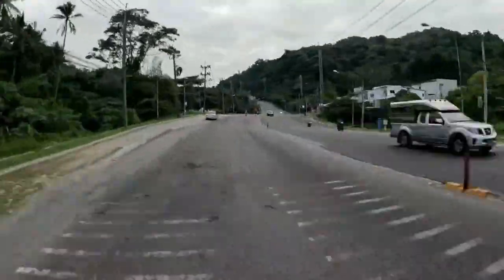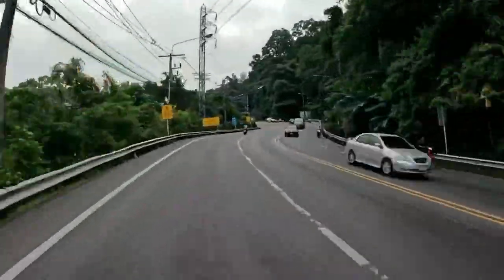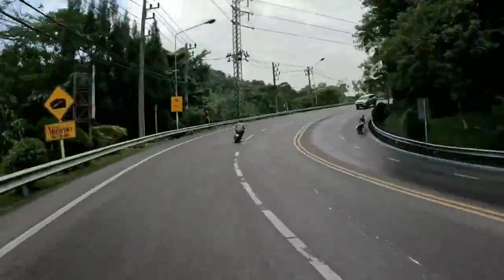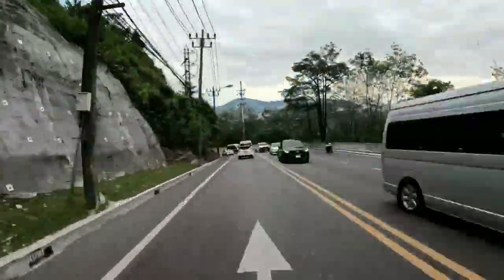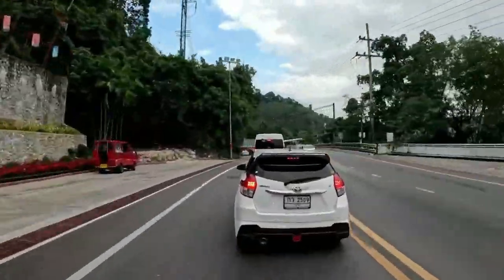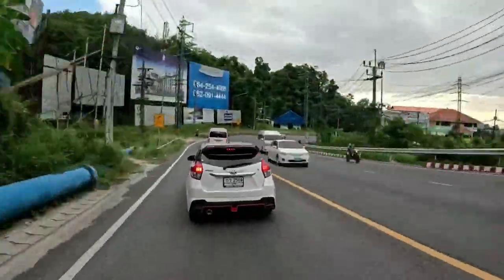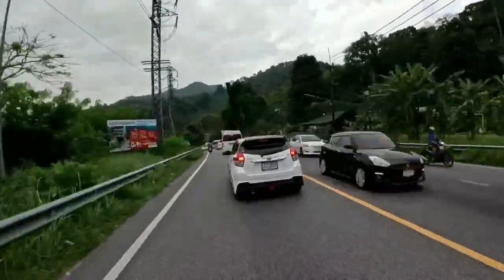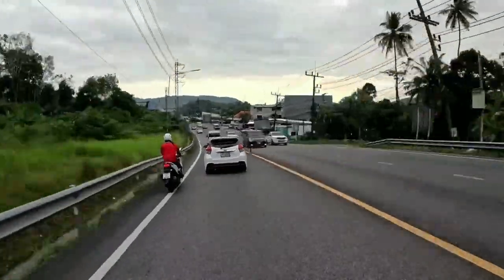How to get to the Country Club Golf course from Patong. Phuket. Thailand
If you're eager to discover the Country Club's old course, This route will get you there.
The old course is an 18-hole course, and it's important to note that it's not the same as the 9-hole Country Club course.
To get there, follow the directions that will lead you to this exceptional course.
The route is similar to that of the Loch Palm golf course, but with a few unique twists and turns that make the journey all the more exciting.
As you begin your journey, make sure to take in the stunning scenery that surrounds you.
I will be taking the motorbike as it's the quickest way to get there, in a car it will take about 30 minutes.
Starting from Patong Hospital, the route is quite simple.
There are only 4 right turns and 1 left turn, and the distance is about 5.2 miles.
From the hospital, you will pass through two sets of traffic lights and reach a tee junction.
Then, take a right turn, which will lead you to the bottom of the mountain. After going up and down the mountain, you will pass the elephant camp on your left and the go-kart track on your right.
Next, you'll arrive at a crossroads with traffic lights, instead of turning left to Loch Palm Golf Club. You turn right Travel along the winding road for about 1.2 miles, then turn right again. and then first right again, for about half a mile, turn left up the hill and then you finally arrive.
The course is nestled in a picturesque setting, and once you reach the top of the hill, you'll be greeted by a breathtaking view of the Country Club's old course.
Once you arrive, take the time to appreciate the stunning beauty of the course.
The meticulously manicured greens and fairways are a testament to the exceptional care and attention that go into maintaining the course. Every hole is designed to challenge your skills and test your abilities, making for an unforgettable round of golf.
Whether you're a seasoned pro or a beginner looking for a new challenge, the Country Club's old course is sure to deliver an exceptional golfing experience that's worth every moment of the journey.
If you want to play at RED MOUNTAIN GOLF CLUB, LAGUNA GOLF CLUB, PHUKET COUNTRY CLUB or LOCH PALM GOLF CLUB, they are all within easy reach of Phuket
The nearest to Patong are Red Mountain Golf Club, Loch Palm Golf Club, and the Phuket Country Club, all within half an hour's taxi ride Laguna Golf Club can take over 1 hour depending on traffic.